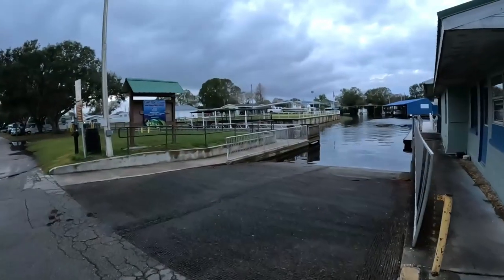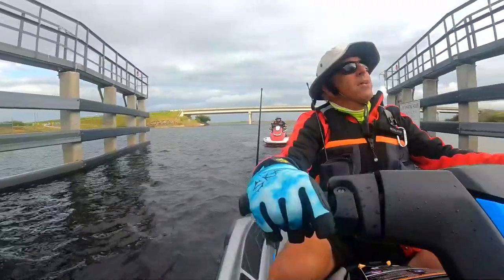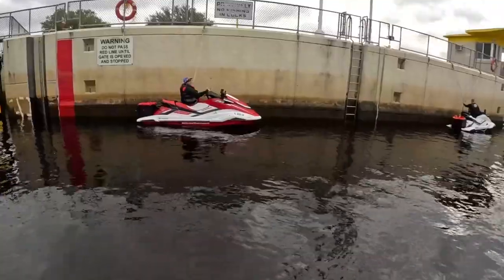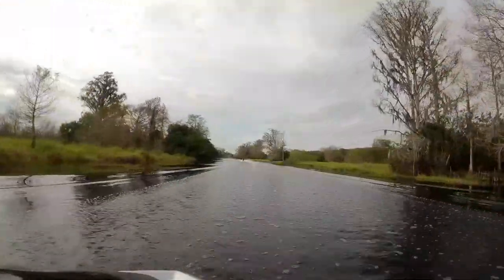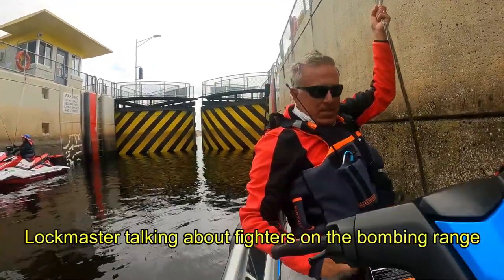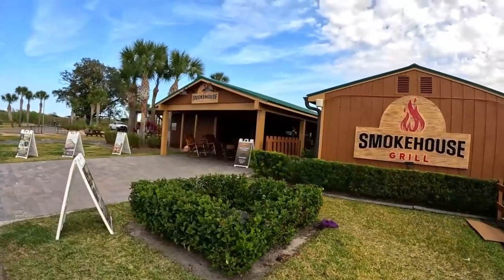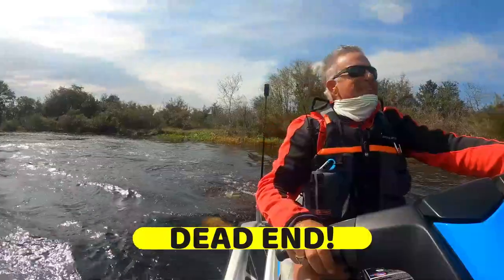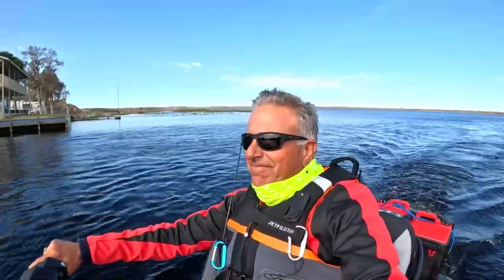Jet Skiing the Kissimmee River - Alligator Alley - Extreme Jet Skiing on a Yamaha Waverunner!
Two locks and a wakeup call! Finally the Kissimmee River with Shawn leading the way with Tracy and I on a 133 mile day!  Find out what happens when you leave the gas cap off for 65 miles of twisty turn high speed river miles!  (this video is about: Bob Broeking, WhiteSpider, Jet Skiing, Jet Ski, Yamaha Waverunners, FX Cruiser, VX Cruiser, Seadoo's, jet skiing on lakes, jet skiing on rivers, jet skiing in the Gulf of Mexico, jet skiing in the Ocean, jet skiing in Natural Springs, how to jet ski in Florida in 2023, adventure Jet Skiing)

Emergency personal Locator Beacon ACR ACR ResQLink View - Buoyant Personal Locator Beacon with GPS for Hiking, Boating and All Outdoor Adventures (Model PLB 425)

Baseball hat by Connie Taylor!

Anchor: I use a 1Kg blue nylon Cooper anchor with an 8 foot chain and 20’ nylon anchor line. You can order from EBAY and it ships from Michigan for US customers. Fantastic product!

Cameras: Iphone 11Max pro Currently using Hero 5 , 7 and 8 Go Pro Cameras (Amazon)

Navigation: Lowrance Elite TI2 with USA/Canada Navionics Mapset and iPhone 11 Max Pro with Navionics App (Apple App Store)

Boating Marine radio: Standard Horizon HX890 Handheld VHF Navy Blue - Floating 6 Watt Class H DSC Two Way Radio (Amazon)

Dive Knife: Promate Scuba Diving Snorkeling Sharp Tip Stainless Steel Knife (5" Blade) (Amazon)

- Air Horn: Walmart or Amazon